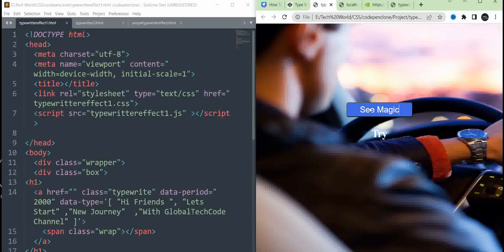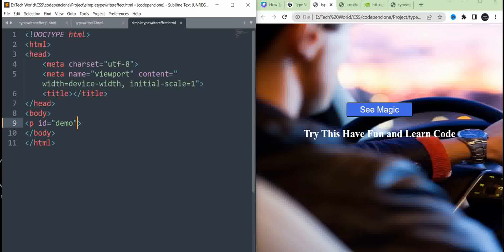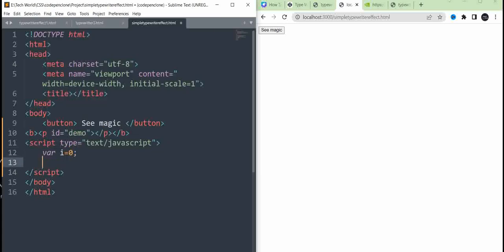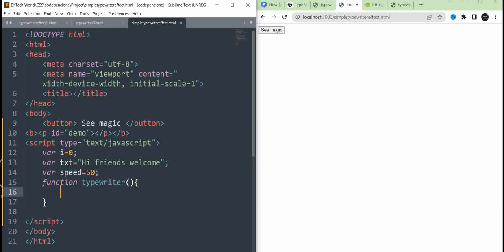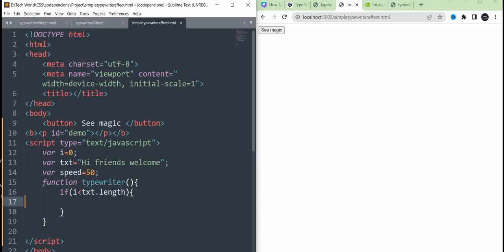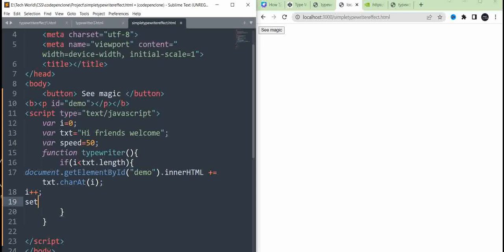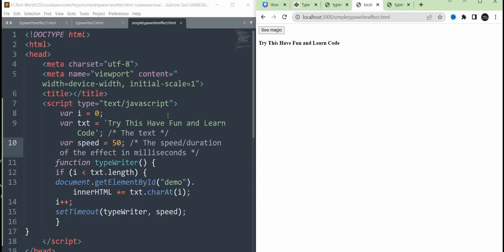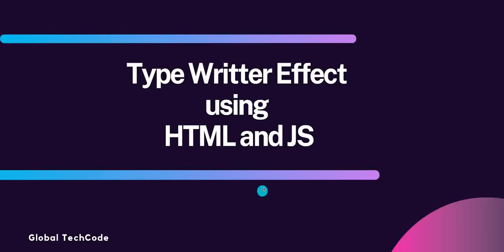Try This Magic Typewriter Animation using only HTML and javascript | Tamil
In this video, we will dive into the fascinating world of web development and learn how to create a captivating typewriter effect using HTML and JavaScript. Watch as we unravel the secrets behind this engaging animation, step by step. From setting up the HTML structure to implementing the JavaScript logic, we'll guide you through the process of bringing text to life with the mesmerizing typewriter effect. Whether you're a beginner or an experienced developer, this tutorial is designed to enhance your coding skills and unleash your creativity. Join us on this journey as we combine the power of HTML and JavaScript to create an immersive and dynamic user experience. Get ready to captivate your audience with this unique typewriter effect. Let's get started!

00:00 What is the topic?
00:28 Implementation
05:10 Conclusion
MM:SS